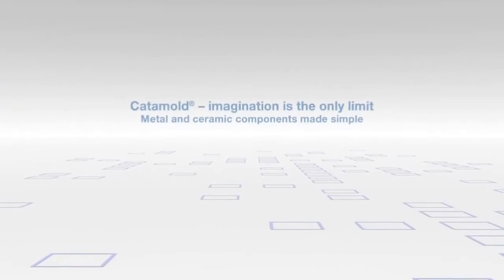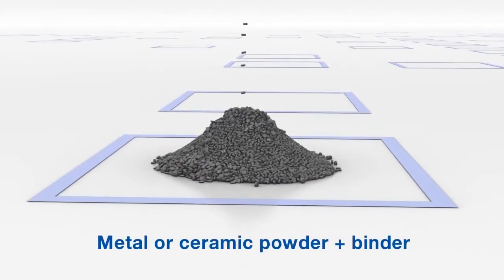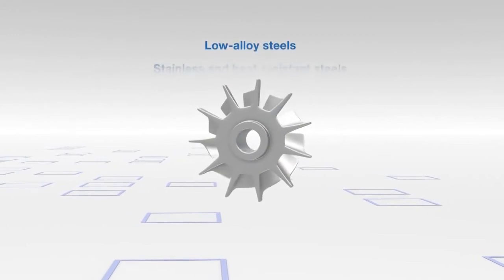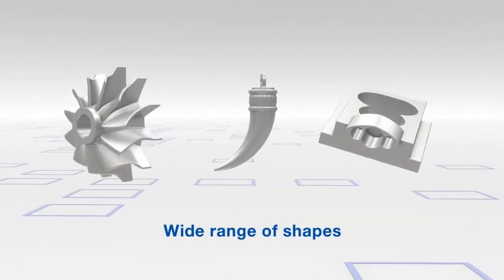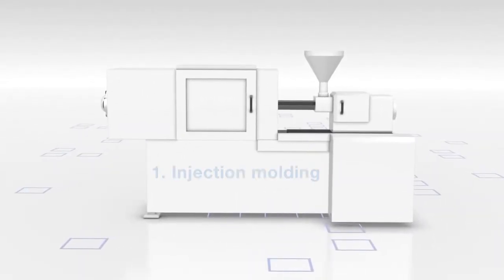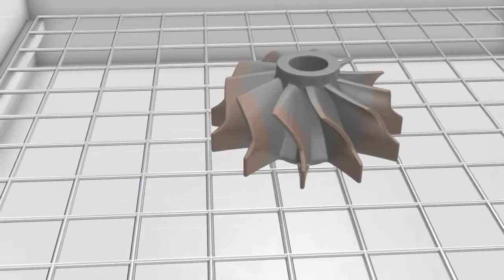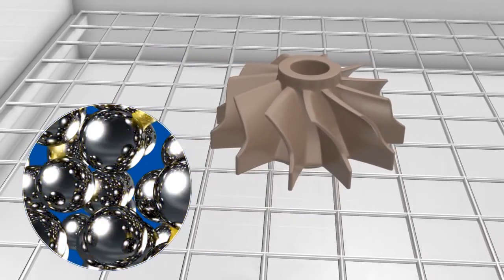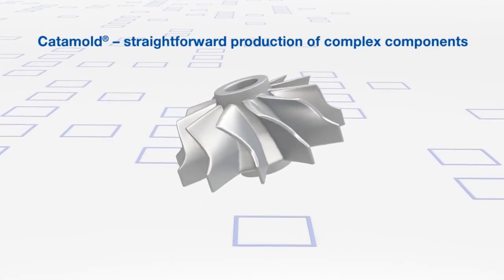Metal Injection Molding (MIM)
金屬粉末射出成型 MIM - 兆順精密科技股份有限公司官網：